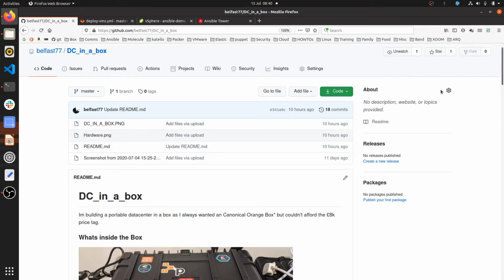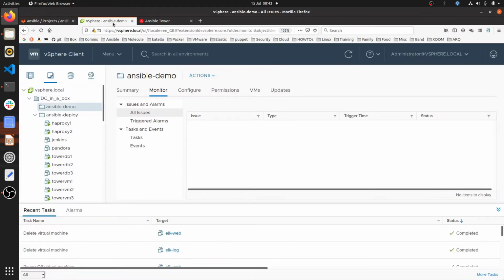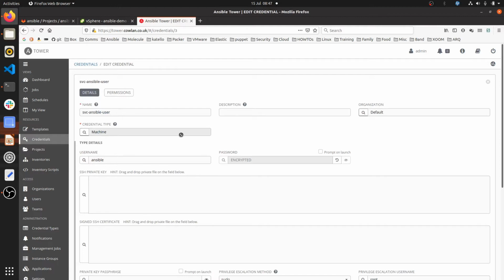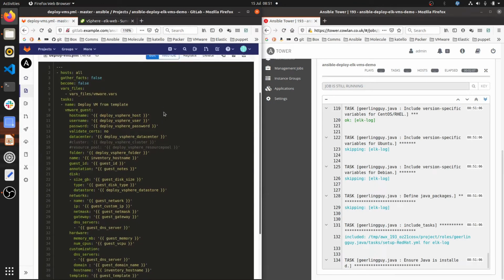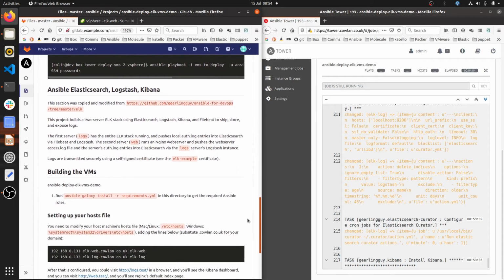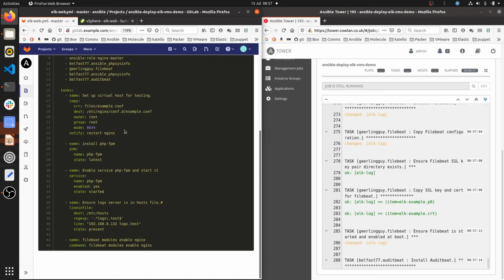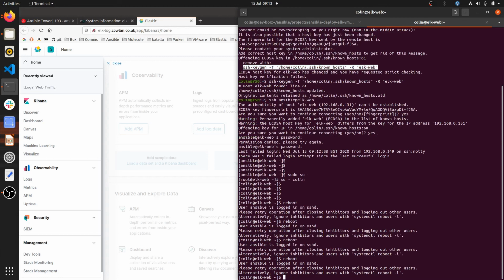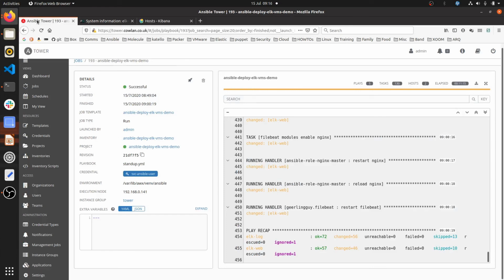Using Ansible Tower to Deploy Elastic Stack on VMware Demo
As a very new user to Tower, I thought I'd do this video for anyone else as green as myself.